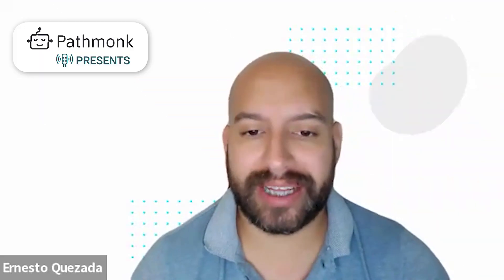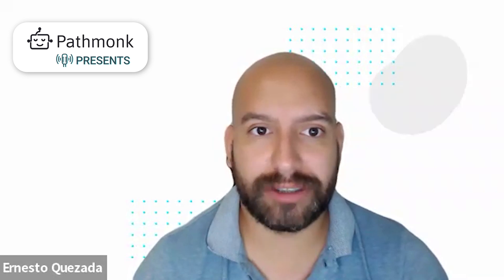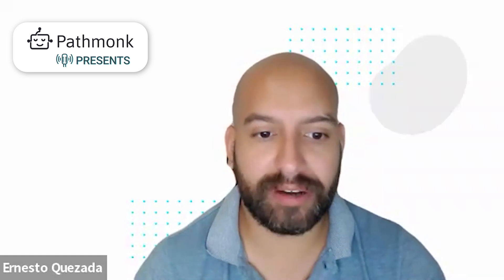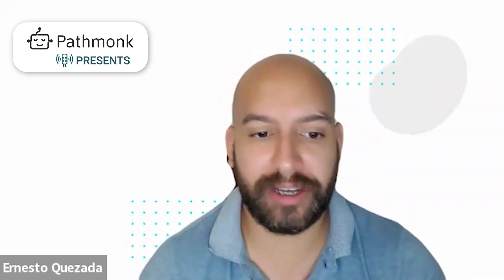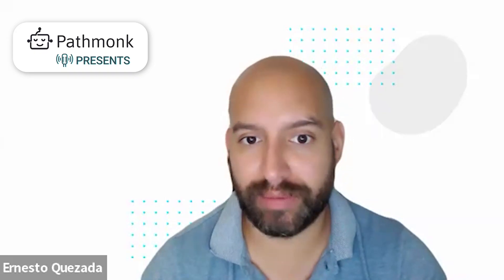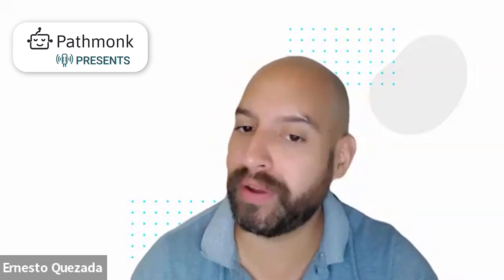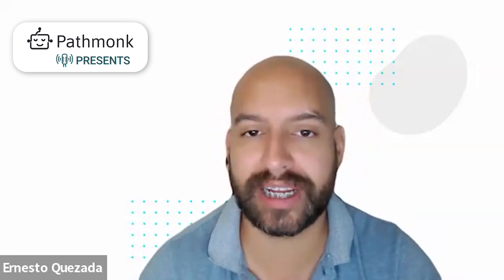Democratizing Startup Investing | Jonny Price from Wefunder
In this episode, we welcome Jonny Price, VP of Fundraising at Wefunder, a platform democratizing startup investing.

Jonny explains how Wefunder enables entrepreneurs to raise capital from their customers and community, breaking down traditional barriers in startup funding. He discusses the platform's two-sided marketplace model, client acquisition strategies, and the impact of community rounds on customer loyalty. Jonny also shares valuable insights on leadership, emphasizing the importance of individual contribution and staying close to customers.

This episode offers a comprehensive look at innovative fundraising methods and the evolving landscape of startup investing.